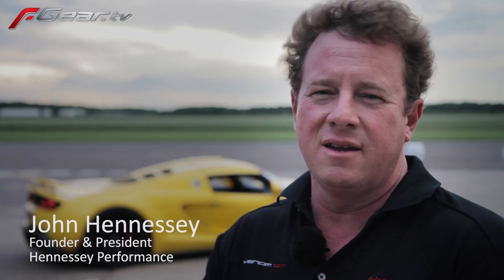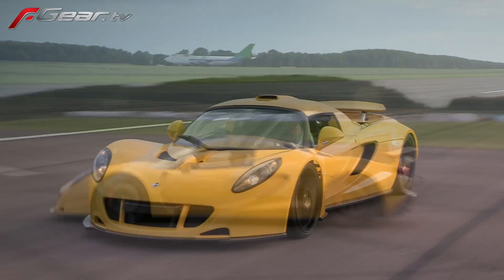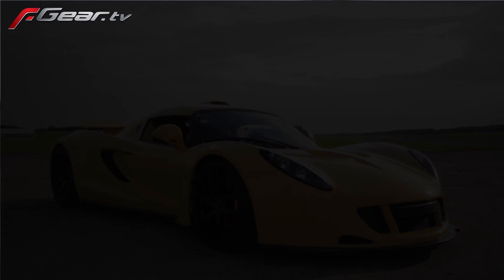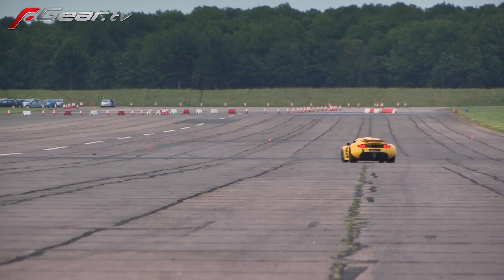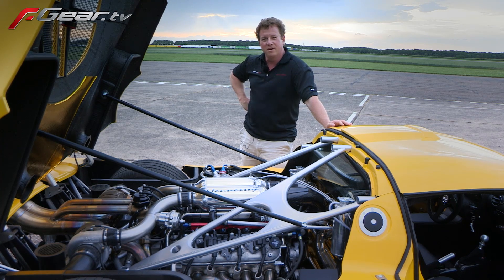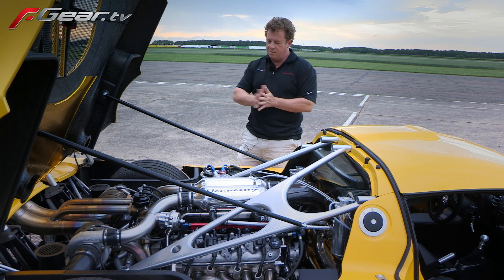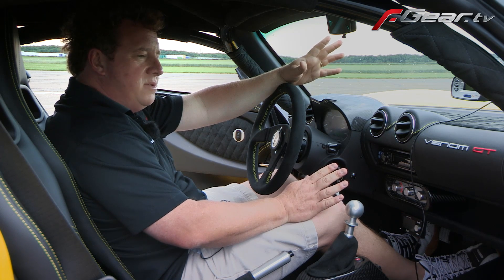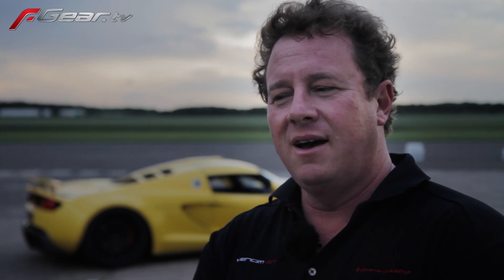Hennessey Venom GT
fGear takes an exclusive look at the Hennessey Venom GT and interviews the creator of the Venom, John Hennessey.

Venom GT specification:

0 -- 60 mph in2.5 sec.
1/4 Mile in 9.9 sec. @ 162 mph
0 -- 200 mph in 15.9 sec. (Bugatti Veyron = 24.2 sec.)

Horsepower = 1,200 bhp @ 6,500 rpm
Torque = 1,155 lb-ft @ 4,200 rpm
Specific Output =166 bhp / Liter
Bhp / Weight = 767.23 hp per ton or 2.61 lbs / hp
Boost  = 16 psi (1.1 bar)
Fuel = 93 octane

Filmed with a Canon XF300 and Canon 7d.